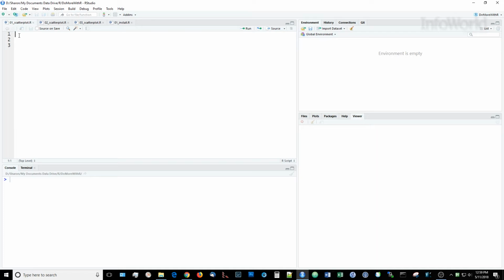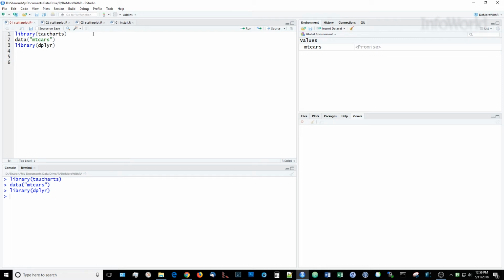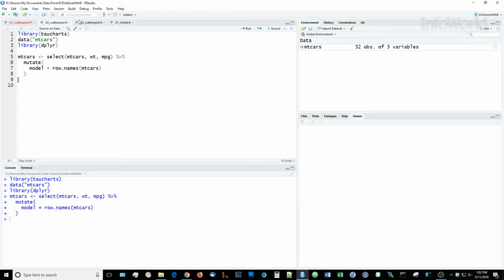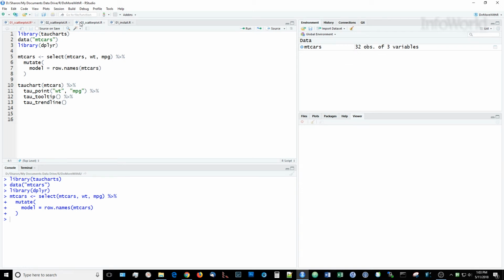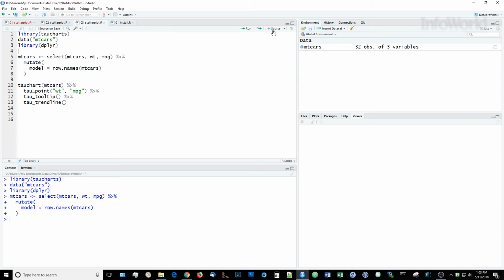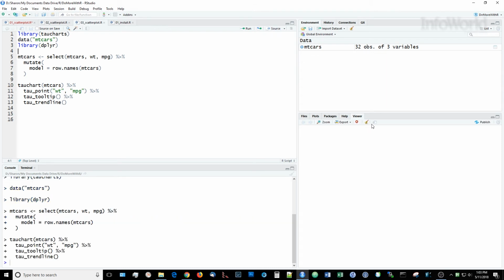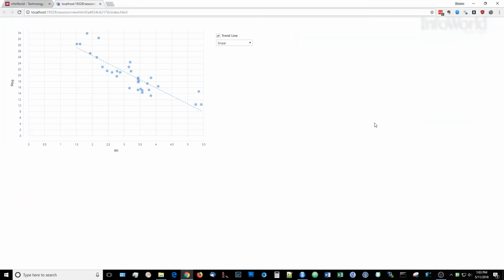R language tip: How to create easy interactive scatter plots with taucharts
In this first episode of Do More with R, Sharon Machlis, director of Editorial Data & Analytics at IDG Communications, demonstrates how easy it is to use the R language to create an interactive scatter plot with multiple trendline choices